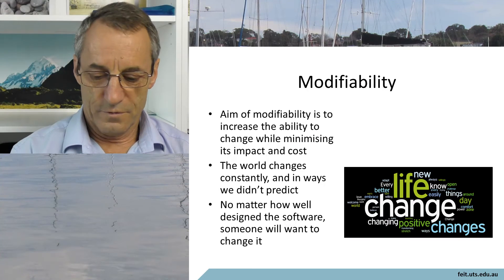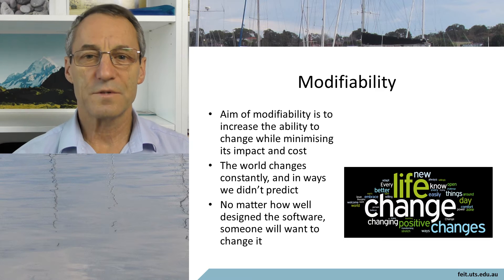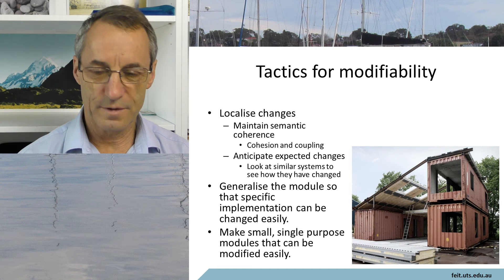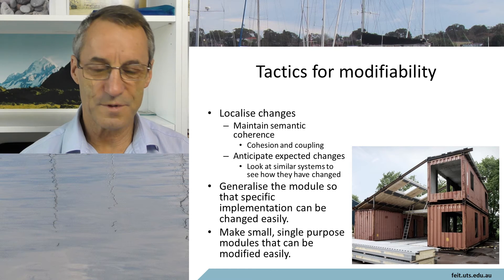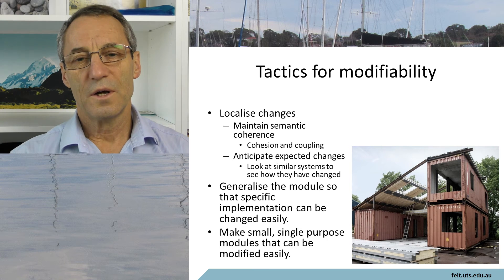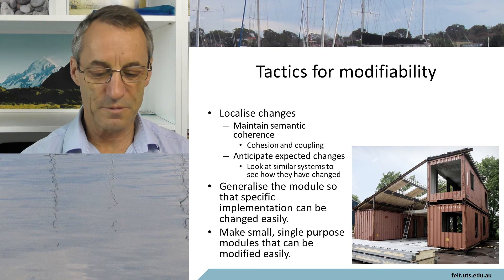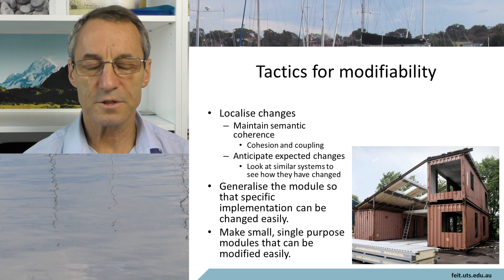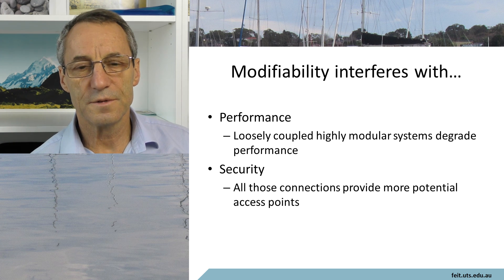Architecture qualities Modifiability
How can a software architecture enable and support a highly modifiable system?